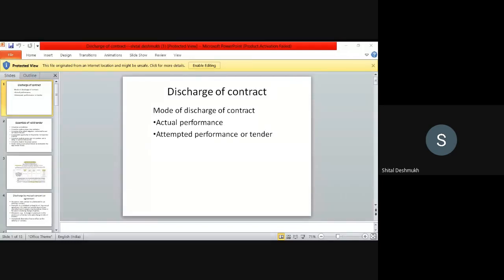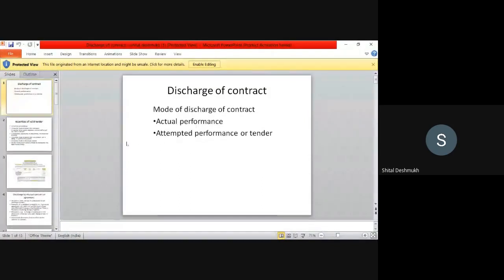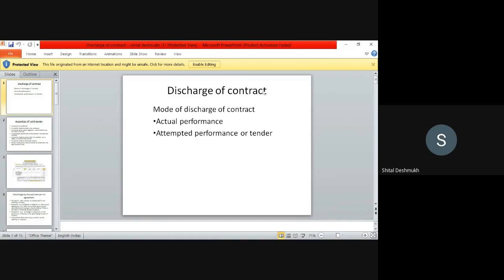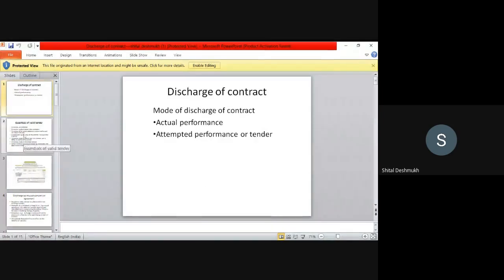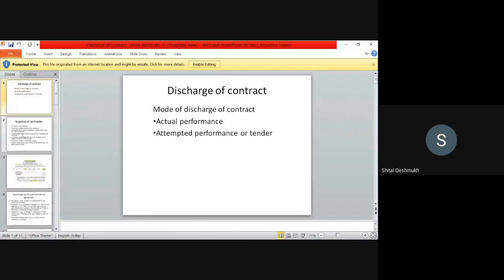BCCA Sem 4 - Business Law - Lecture 3